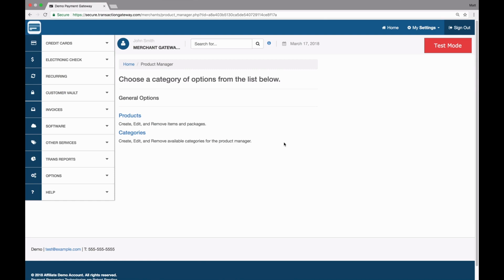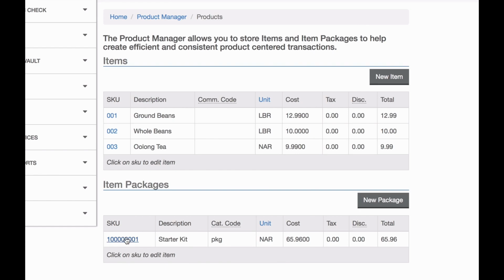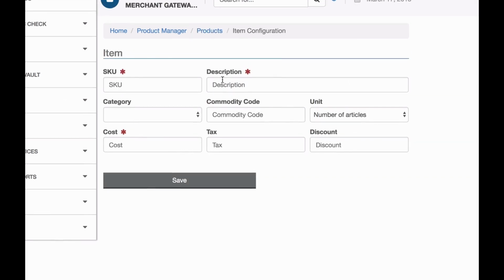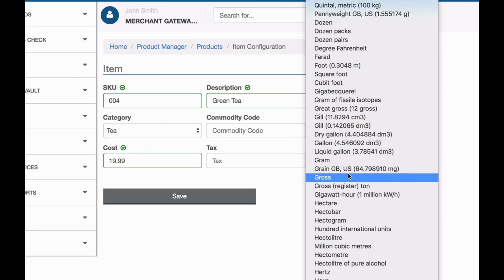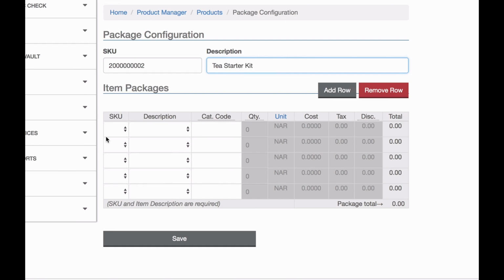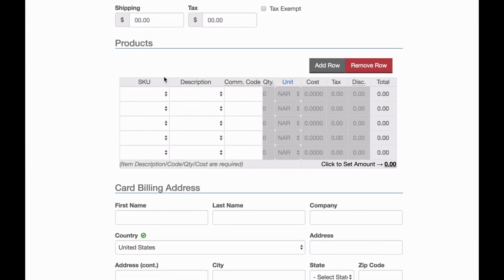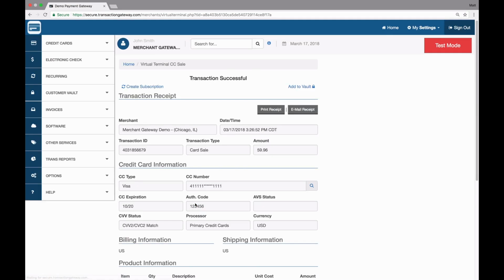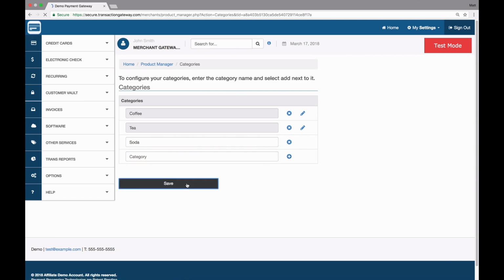Product Manager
This tutorial explains how to use the product manager tool to record what your customers are purchasing when they make an online payment in the payment gateway.